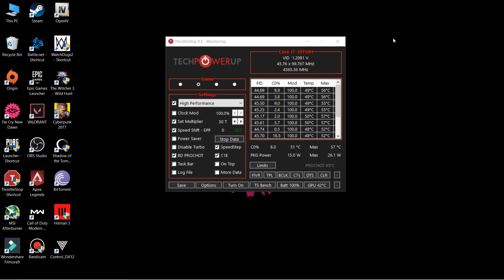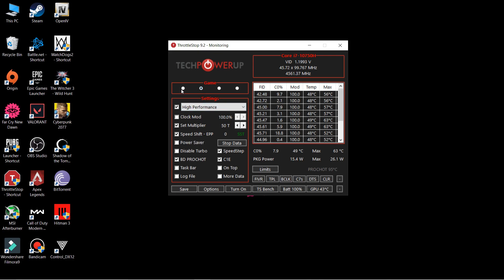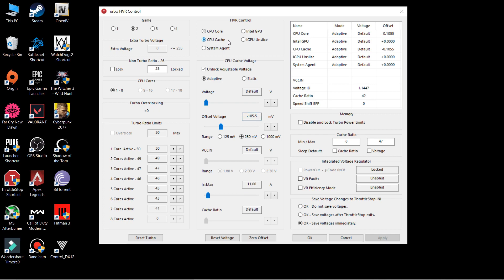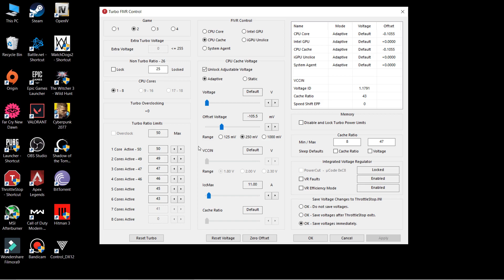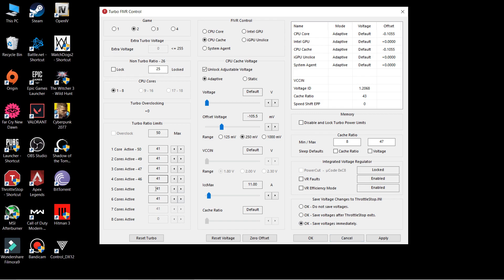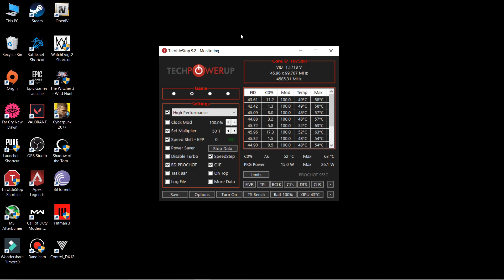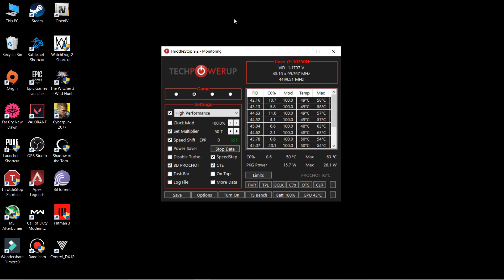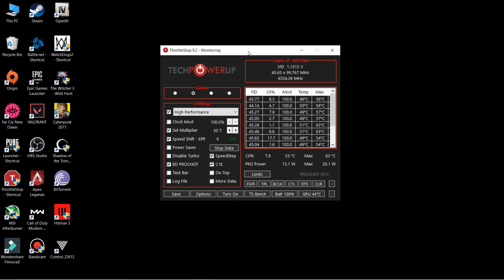how to fix overheating in laptop !!Undervolting Quick tutorial !! how much value you should start!!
I Hope you will fined this video helpful.
if any question Please comment.
please check this :- 05:55
Please help me to reach 5000 sub target for now.